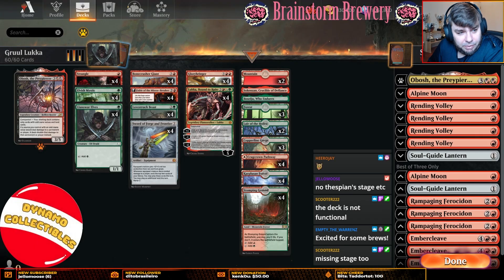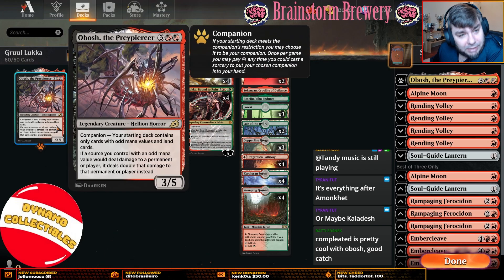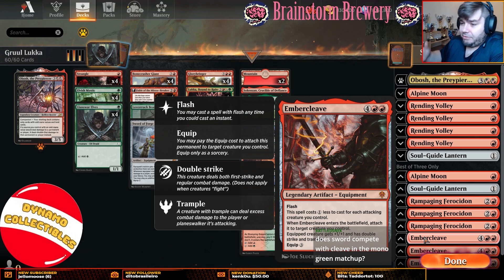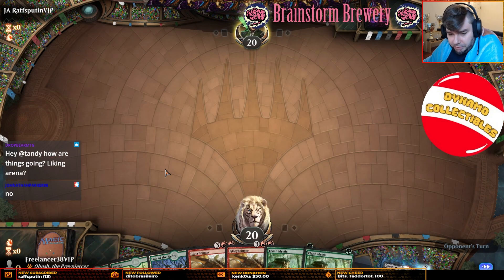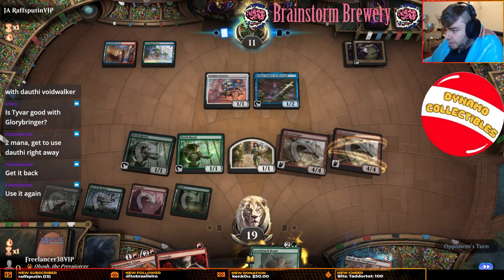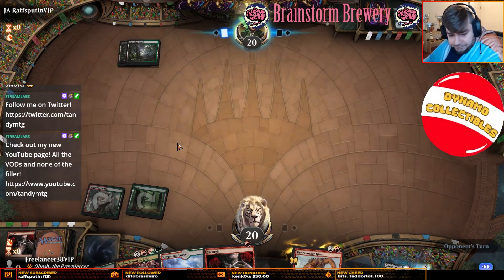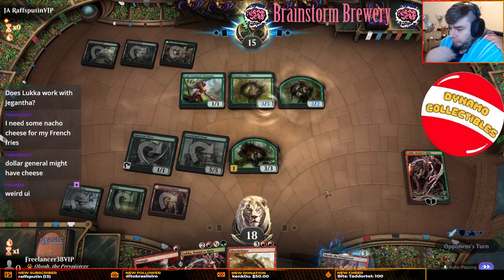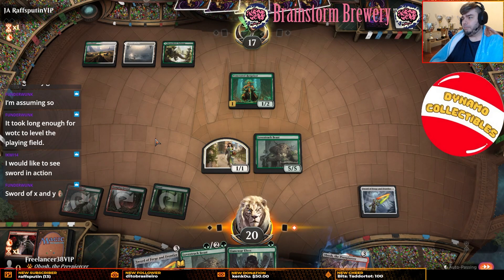BIG. GRUUL. MONSTERS. | Phyrexia: All Will Be One | Gruul Monsters Explorer Gameplay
Missing ONE cards^